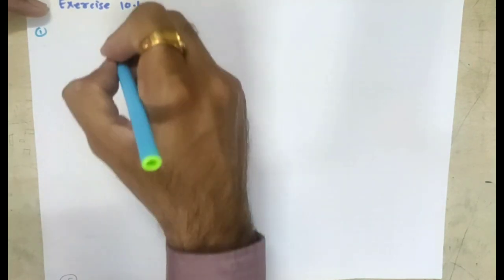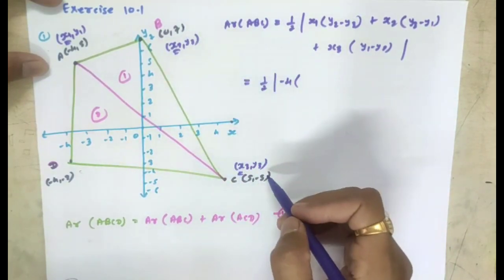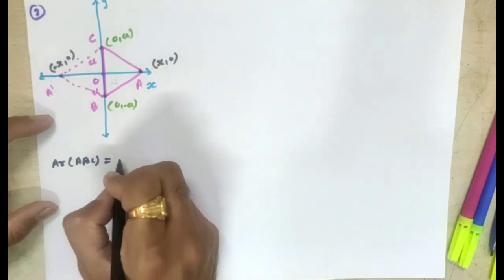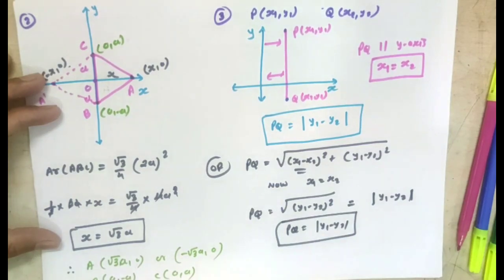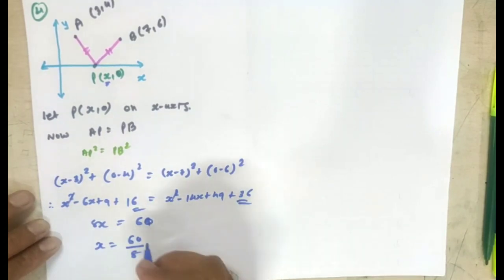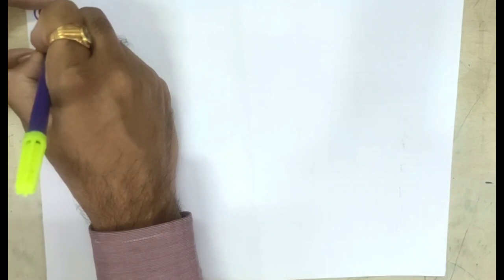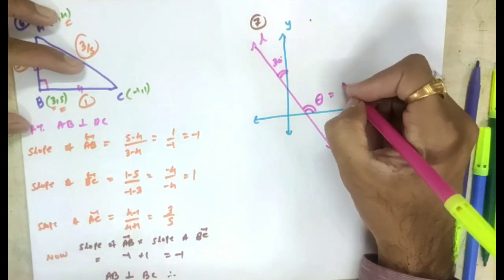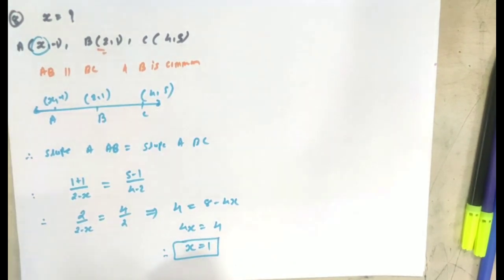STD 11 // Maths // Ch 10 Straight Lines // Exercise 10.1 part 1